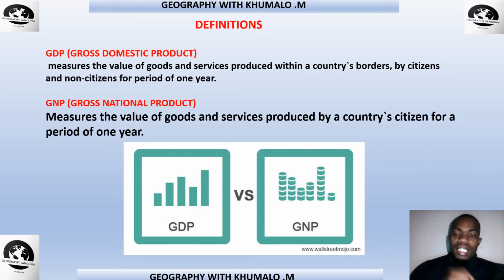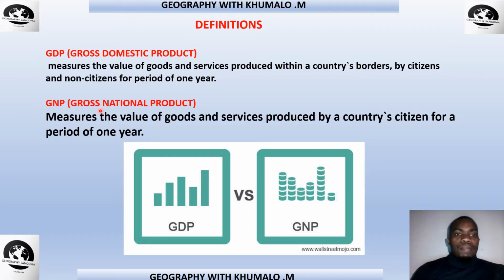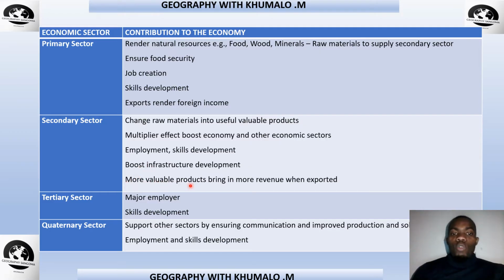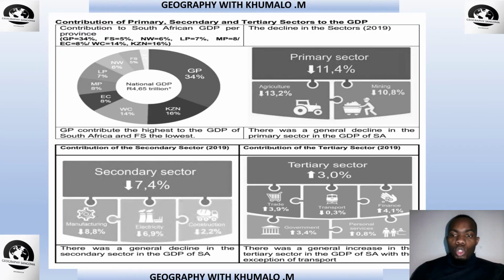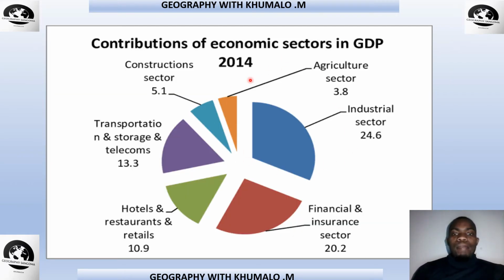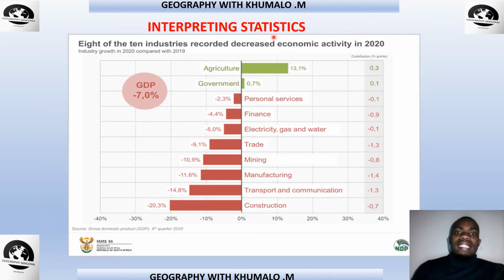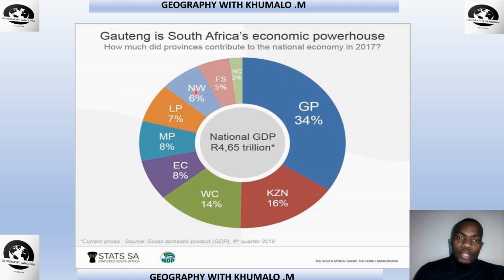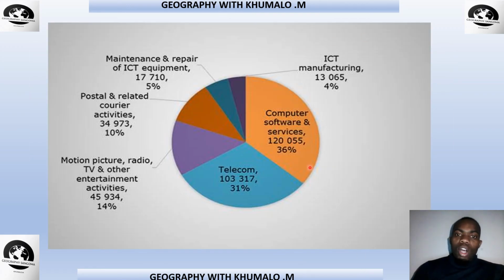ECONOMIC GEOGRAPHY GRADE 12. lesson 2 with KHUMALO M GEOGRAPHY SANGOMA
caps aligned lessons @geographywithdave3890 @geonews @NatGeo